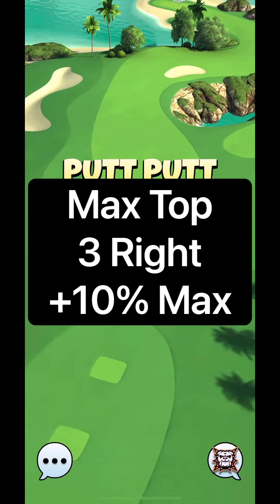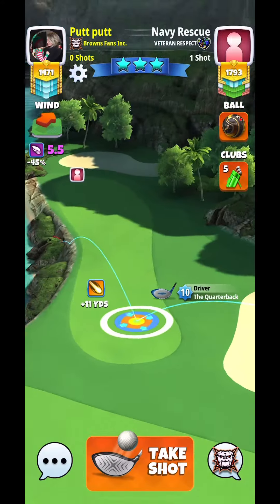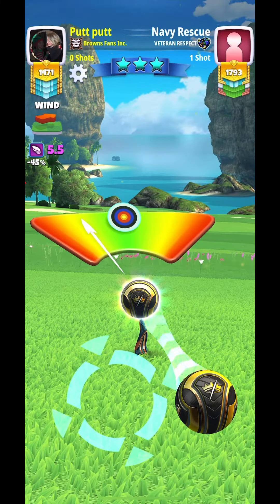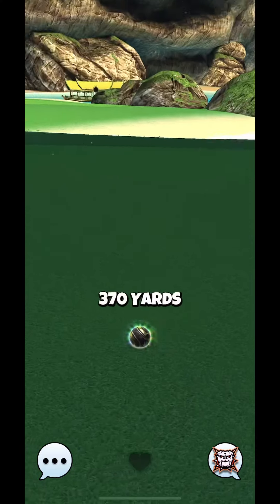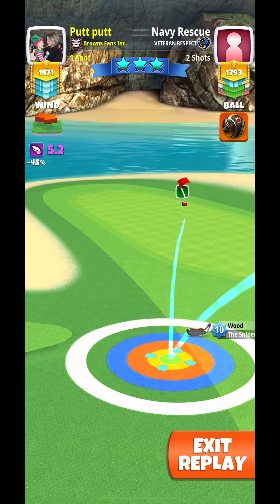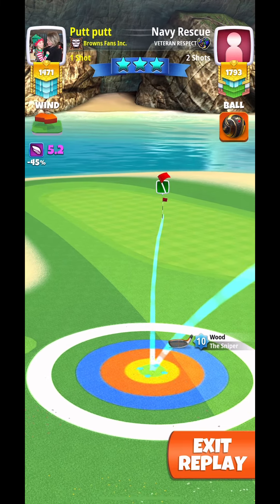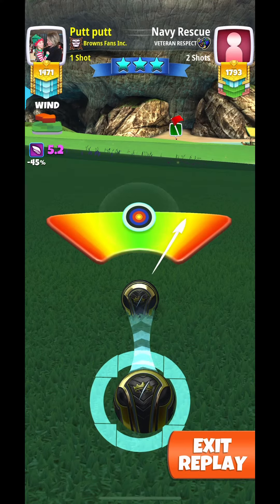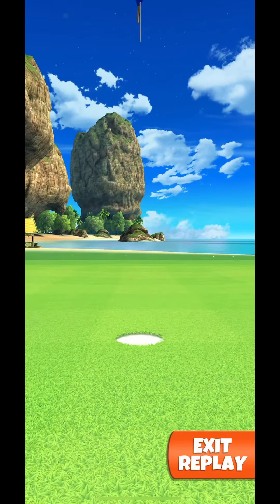Hole 5 - Escape to the Sun - Weekend Round (Eagle)